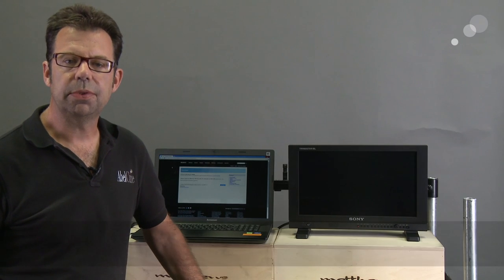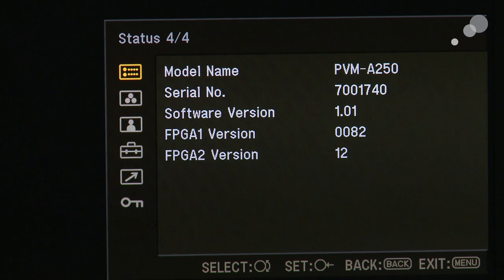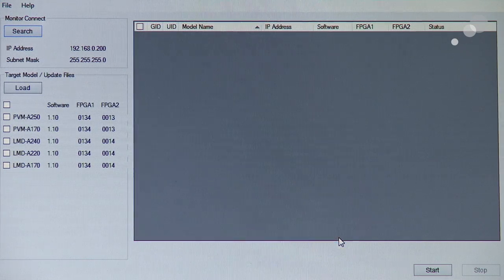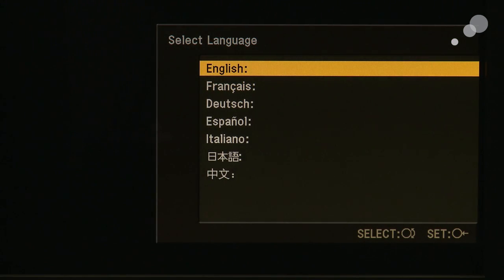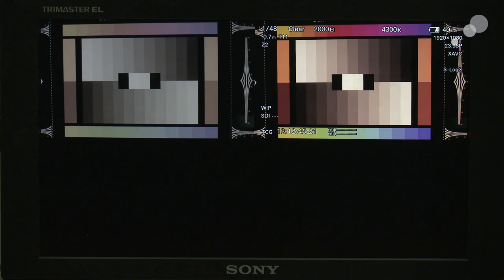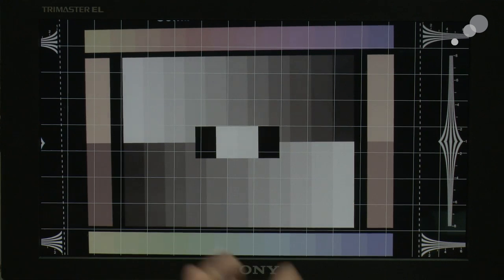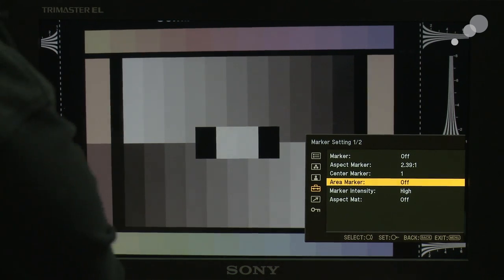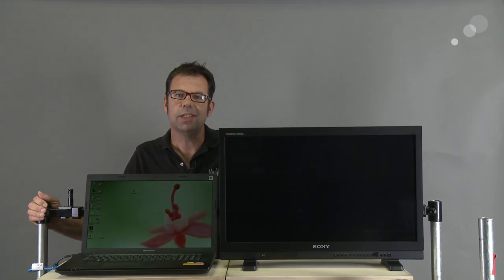At the Bench: Software v1.1 for BVM-A & LMD-A Monitors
Sony has released software update v1.1 for the PVM-A & LMD-A series of monitors. These OLED monitors offer excellent picture quality, and the A-series adds enhanced performance with a slimmer design and lower weight than previous models.